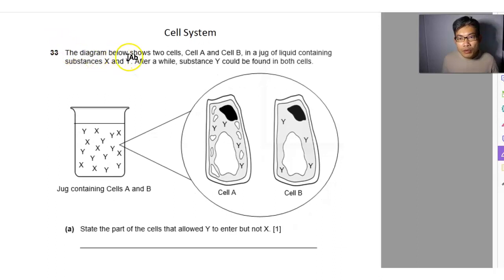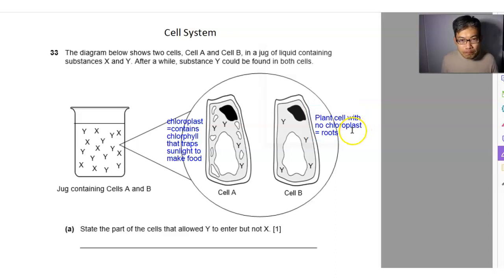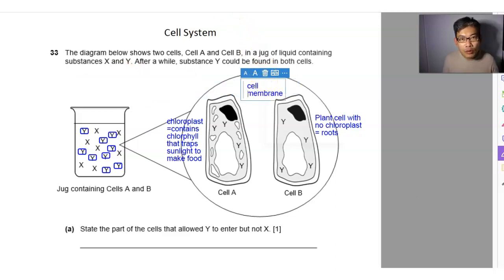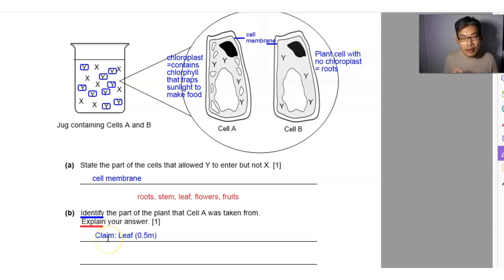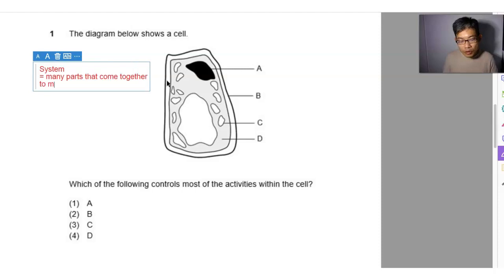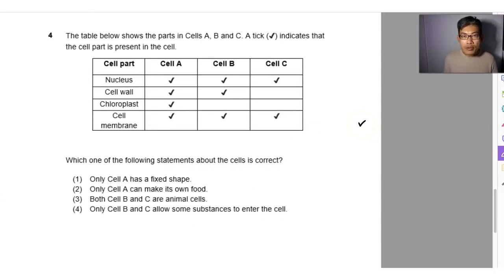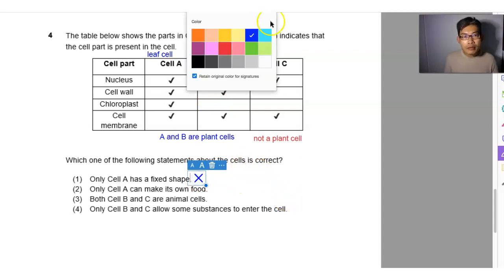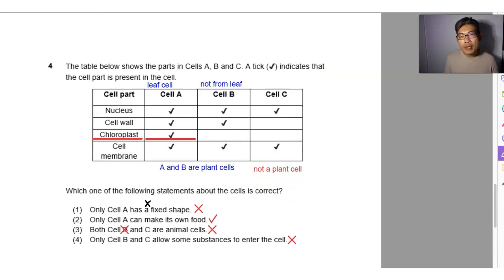P5 Cell System Revision 2020 EOY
2. Answer Key to the questions above

Take care!